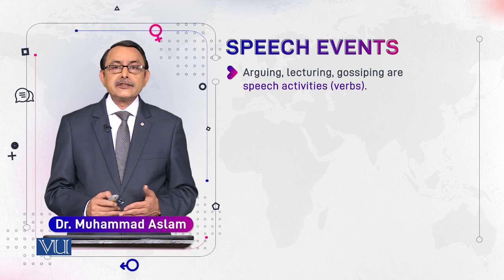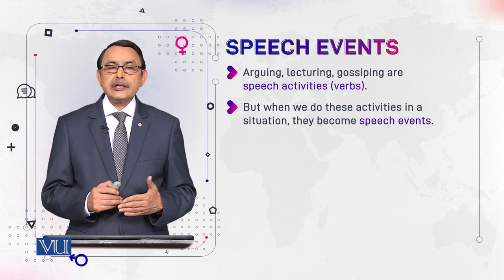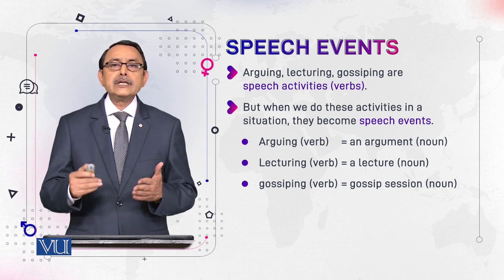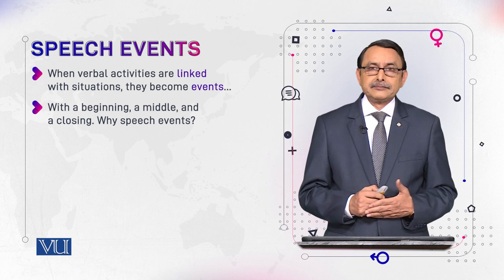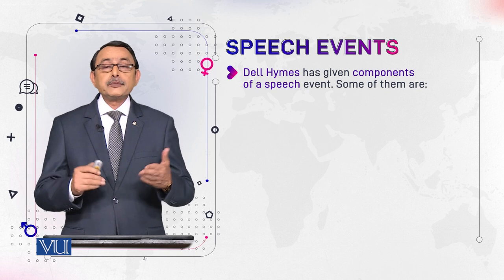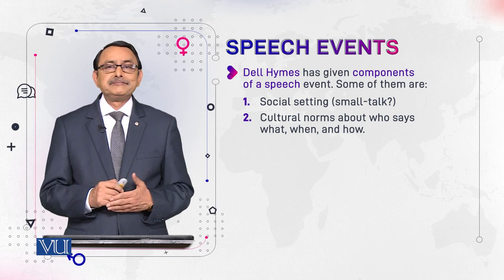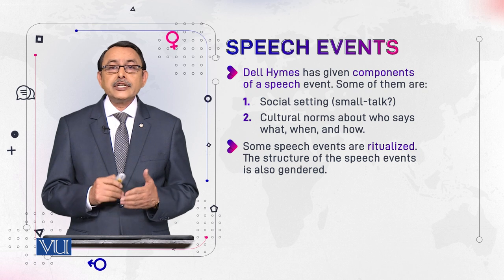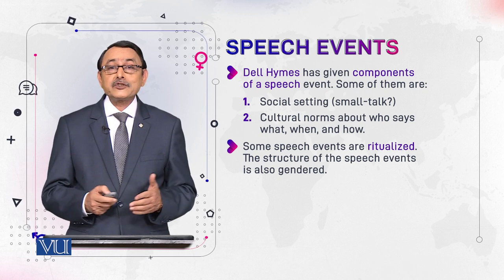Speech Events | Language and Gender | ENG527_Topic057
Topic057: Speech Events,
By Dr. Muhammad Aslam